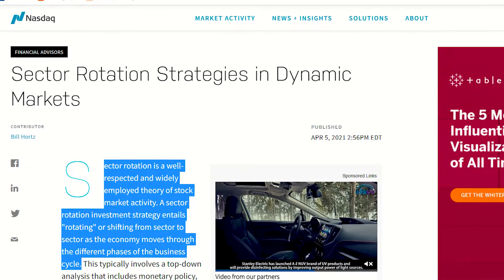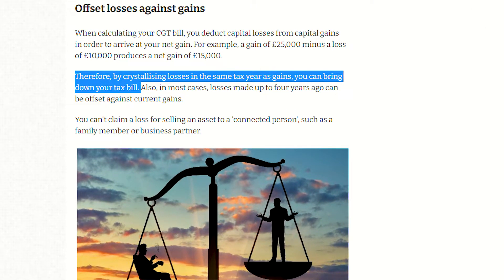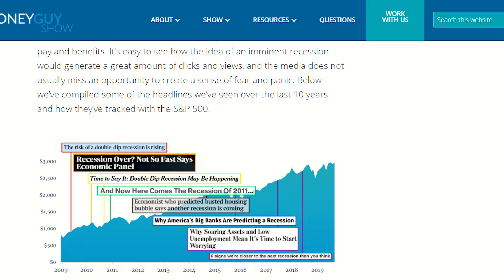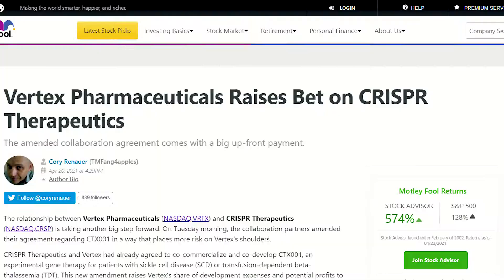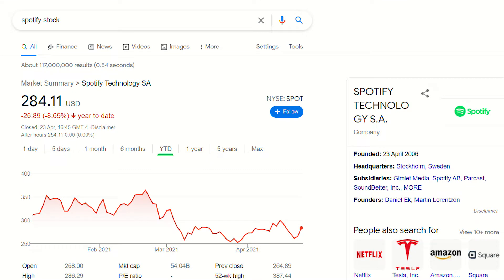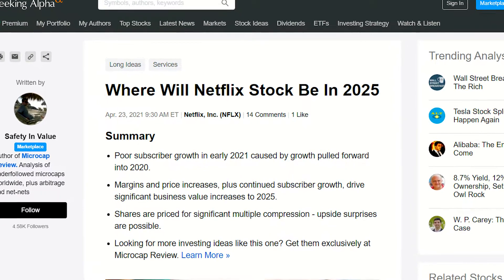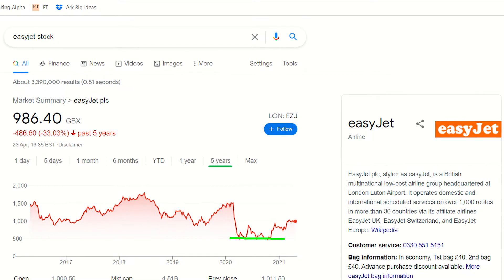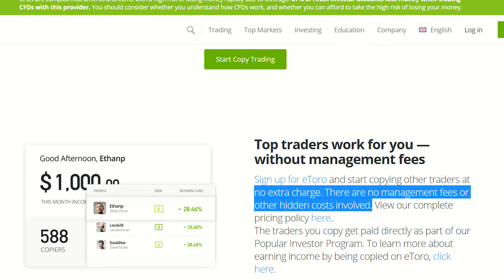GROWTH STOCKS TO BUY NOW! | BEST INVESTMENTS IN 2021 (Q2 UPDATE)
Make money, learn how to trade stocks and invest in the stock market with everything you need to know about the fastest growing stocks & cryptocurrencies to buy & invest in 2021!

VIDEO SUMMARY 📜

The recent "tech wreck" has brought our gains for Q1 down from 40% to 24% for the year (so far!). I’ve been here many times before and I believe that this is just a standard blip on our journey to reaching our long-term financial goals!

Let’s quickly cover why the market may have pulled back and what changes we are making to capitalise on the recent activity!

WHY THE RECENT DROP?

The market goes through three 5-10% corrections like this per year. This one has been slightly bigger but that is to be expected after such a profitable year for most investors. It seems like this recent correction was triggered by a combination of 3 or 4 things:

1) MARKET ROTATION

There has been a rotation out of expensive growth stocks into “value” names within retail, restaurants, airlines & Energy.

2) RISING BOND YIELDS

With bond yields recently rising to 1.7%, this has enticed some low risk funds & private pensions out of stocks and into the safe 1.7% interest rate of bonds.

3) TAX SELLING

Many investors use March/April as an opportunity to sell certain positions to reduce their Capital Gains Tax.

4) RETAIL TRADERS

Retail investors continue to pour into the market and a lot of them are here to gamble! Many of these "investors" are often over leveraged, under researched & impatient. A lot of them cannot handle a standard 5-10% correction and they quickly fold which further exacerbates any sell-offs.

I am not too worried by any of the 4 points above!

WHAT'S THE PLAN?

I would love to have sidestepped this correction, but even the greatest investors have given up trying to do this!

If you sold up and sat on the side-lines every time there was cause for a crash then you would just end up missing out on significant gains.

The only problem with remaining invested is having to get used to watching your investments drop once or twice a year but this is something you will 100% have to get used to if you wish to successfully invest in stocks.

CHANGES TO MY PORTFOLIO IN MARCH!

NEW POSITIONS

Crispr Therapeutics (CRSP) - One of the top gene-editing stocks and the leader within the Crispr space.

22nd Century group (XXII) - XXII offers investors a different way of gaining exposure to the growing cannabis market.

Spotify (SPOT) - The music streaming giant was recently trading 30% off from it's all time high

INCREASED POSITIONS

Unity (U) - Now my outright largest holding!

Lemonade (LMND) - After a huge share price correction, this leading Insuretech company is now more fairly priced for the years ahead.

Orsted (ORSTED) - The largest energy company in Scandinavia now pays more than a 1% dividend after it's recent correction.

Doyu (DOYU) - The Twitch of China has been hammered recently on regulatory concerns about their proposed merger with Huya.

Netflix (NFLX) - I think Netflix has the potential to 4X in the long term

Take Two (TTWO) - The recent broad market sell-off was an opportunity to regain exposure to my favourite video game publisher.

REDUCED POSITIONS

Mastercard (MA) - The payments provider is trading at multi-year highs based on it's multiples.

CLOSED POSITIONS

Easyjet (EZJ) - I am exiting my position in the stock and reallocating the funds to some bruised tech stocks.

As you can see, I took the recent sell-off as an opportunity to buy shares in stocks trading at a steep discount to where they were valued a weeks ago!

Therefore as much as it hurts to watch your stocks fall, this is just part of the process and you have to get comfortable with this if you want to invest successfully in the stock market.